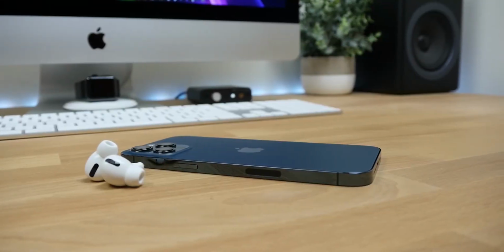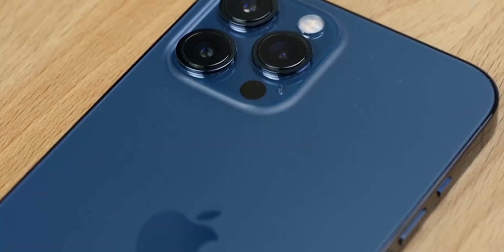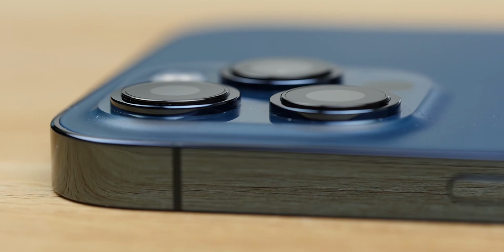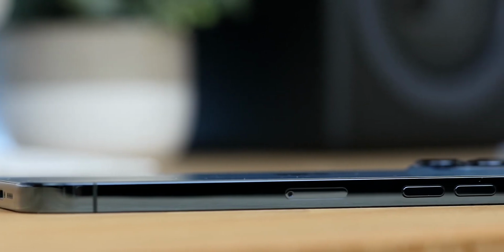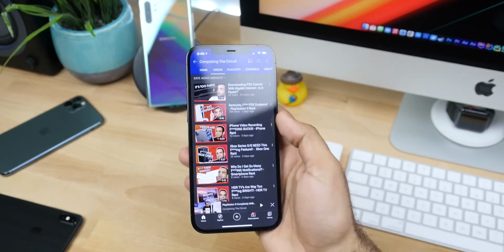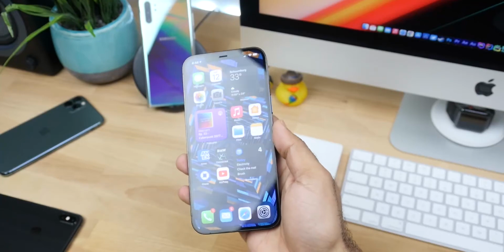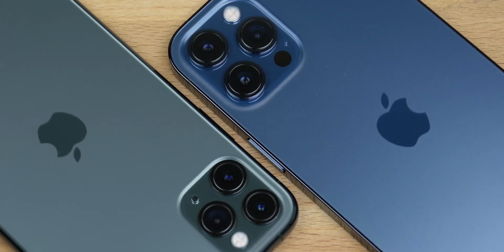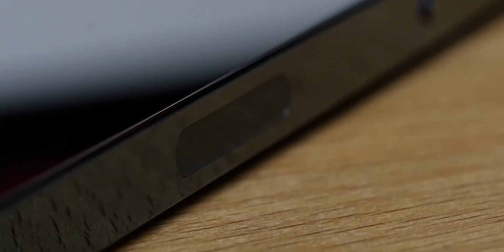So, What's The Deal With The iPhone 12? | The Incomplete Review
The new iPhone 12 lineup has arrived! Here's a look at our first thoughts and initial experiences with the iPhone 12 Pro & Pro Max in our incomplete review. Here we'll cover the new form factor, new color, size, camera, specs, performance and everything in between. Let's see if Apple's second Pro iPhone is even more Pro than their last!